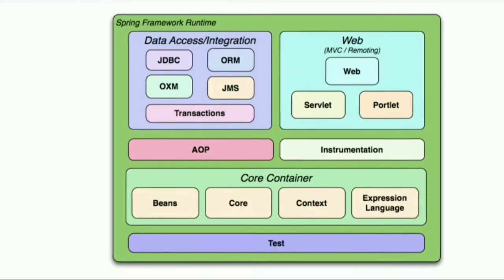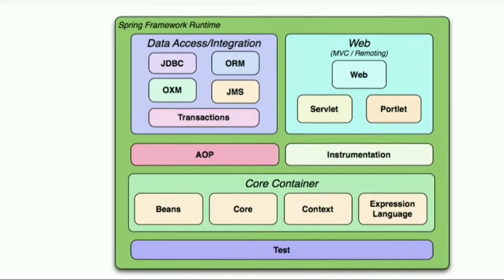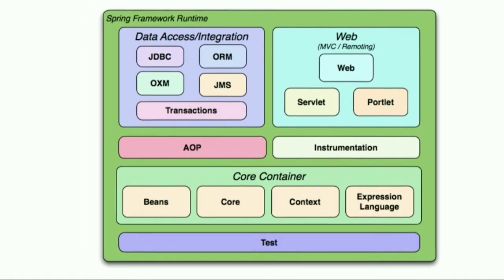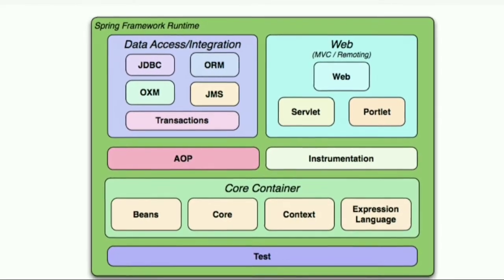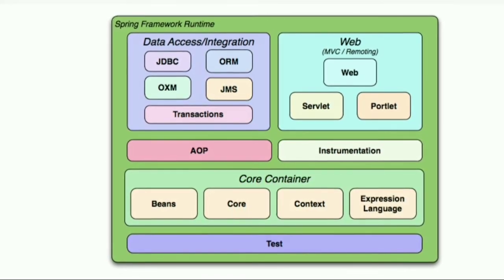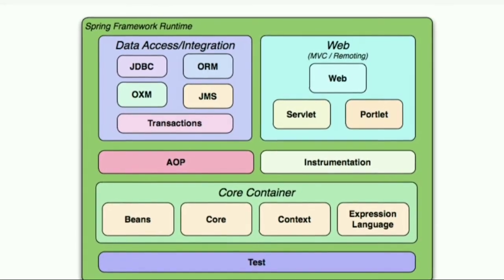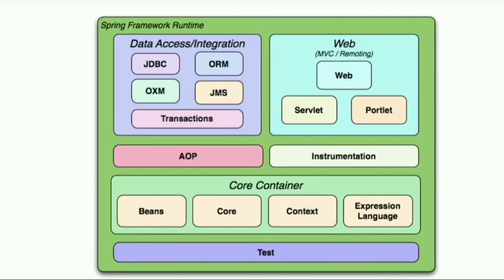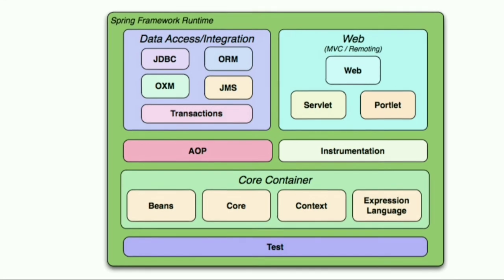Spring Archetecture | Spring Modules | Spring tutorial | സ്പ്രിംഗ് മോഡ്യൂൾസ് | Spring malayalam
Spring tutorial in Malayalam | Spring framework | Spring tutorial |